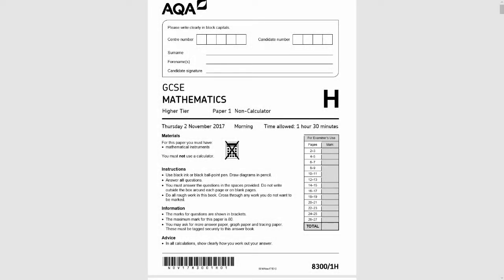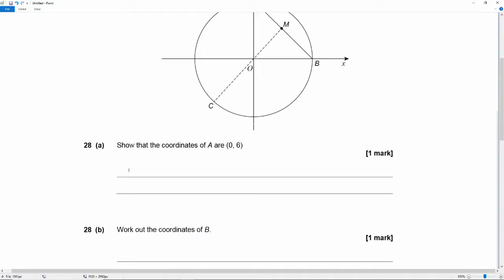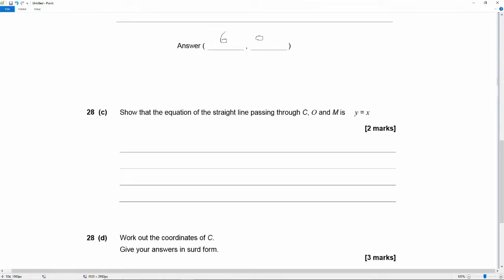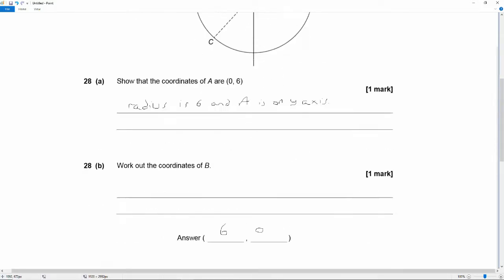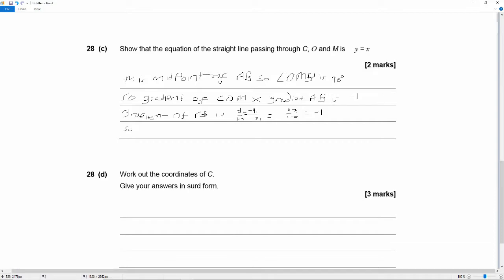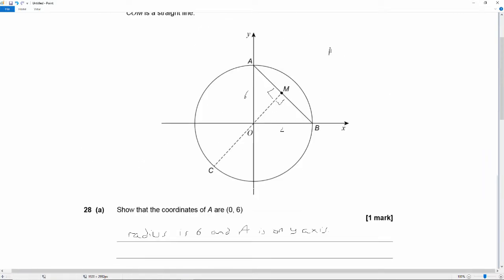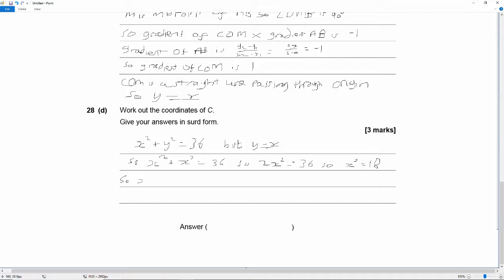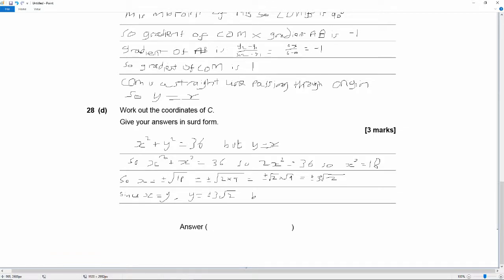AQA GCSE 8300 1H Nov 2017 Q28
In this video I look at question 28 from the first paper in the higher tier of the November 2017 past papers. This is a non-calculator paper form the AQA GCSE 8300 series.